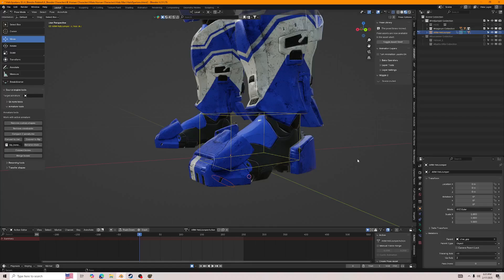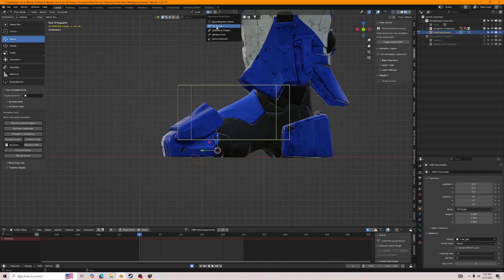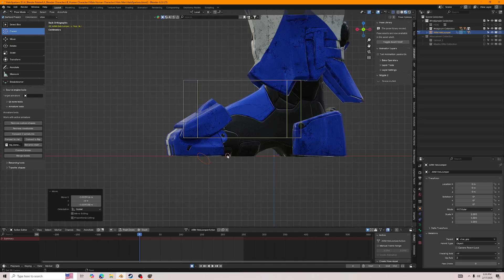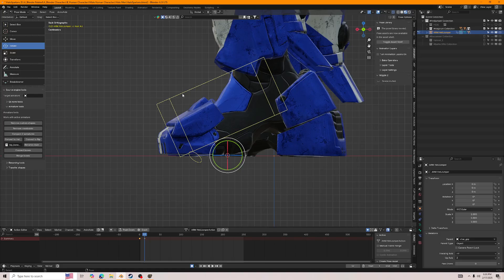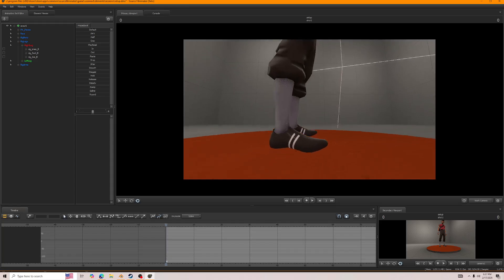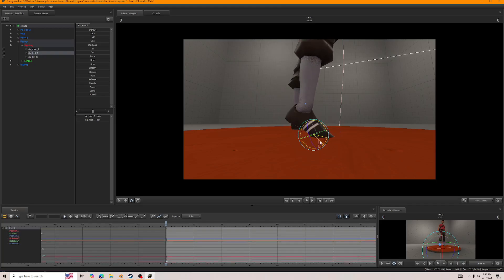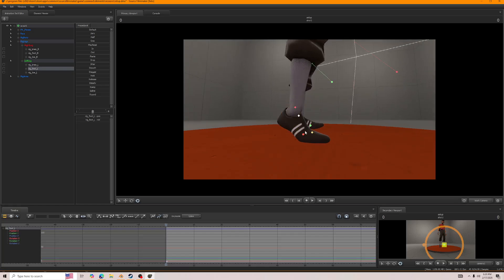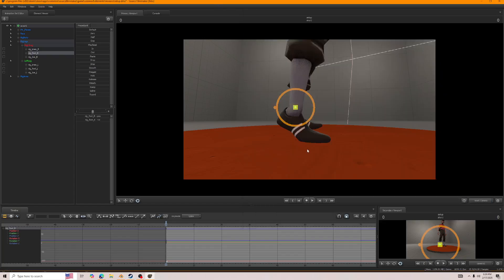Foot rolling in SFM and Blender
This one is for @keybladegames_real , I'm not good at typing tutorials so I just made a video.